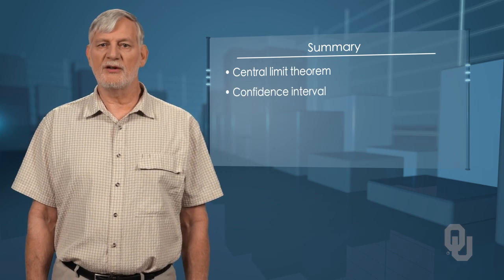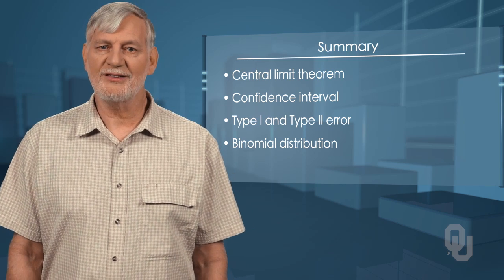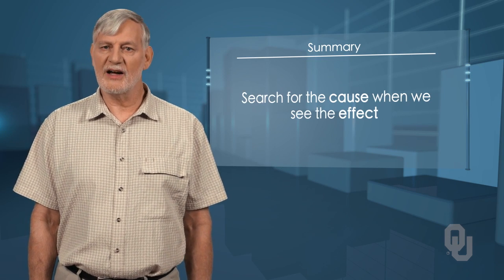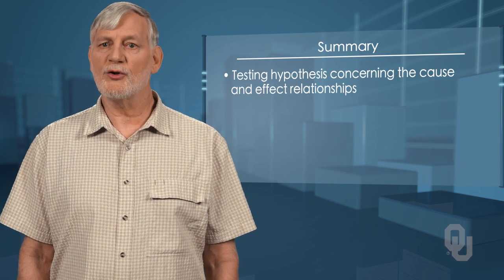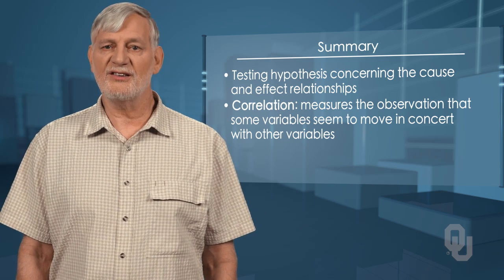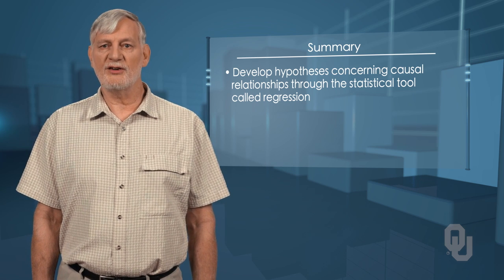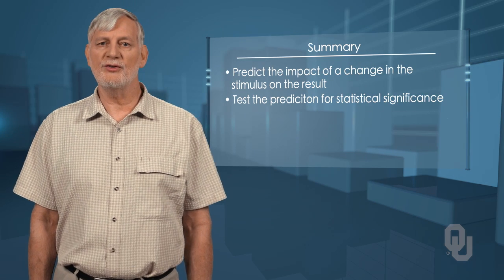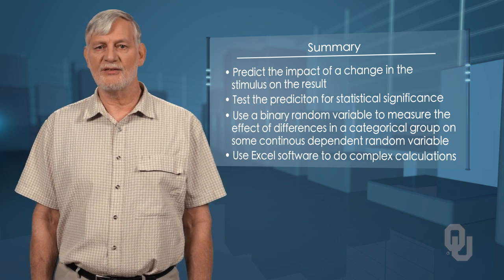Elementary Business Statistics | Linear Regression & Correlation Summary